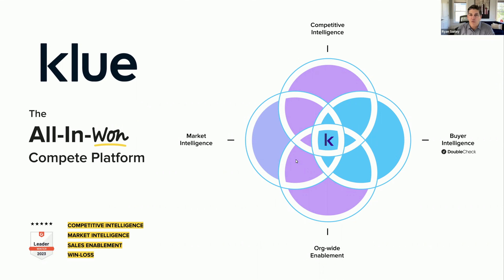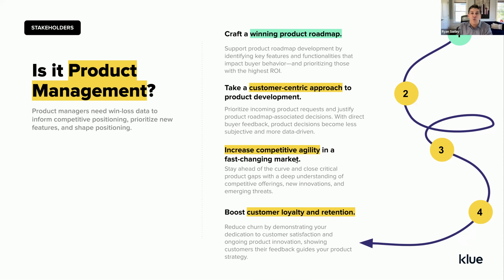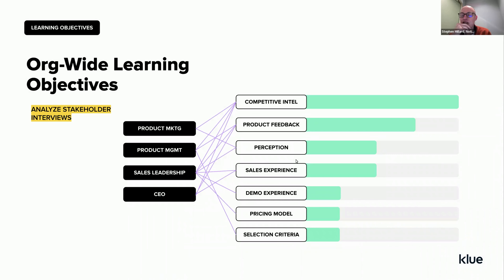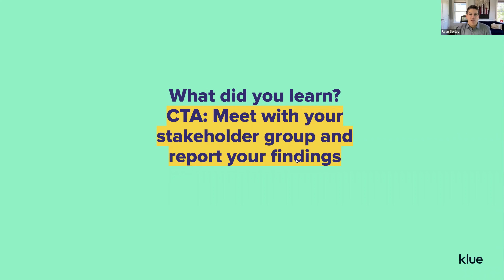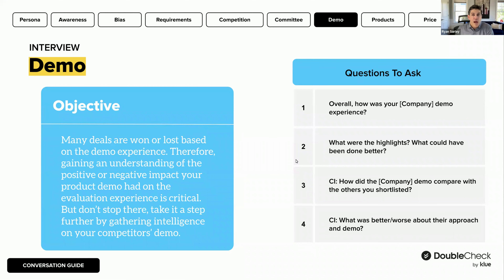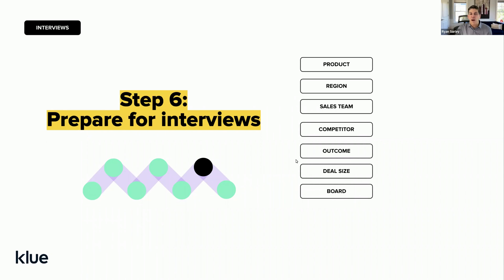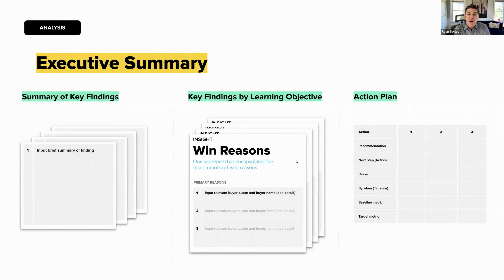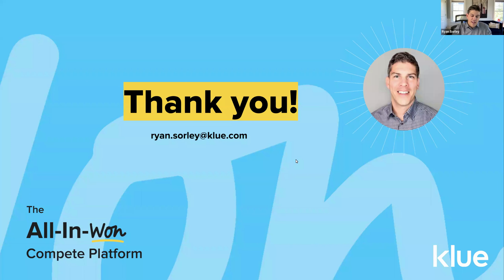Win Loss Program Building Blocks with Klue